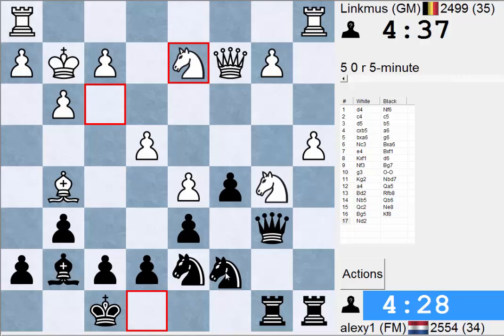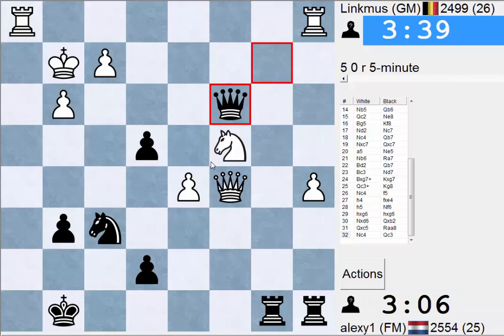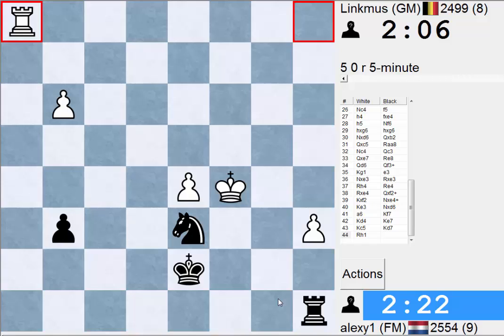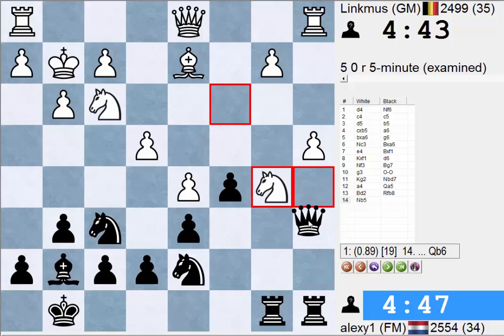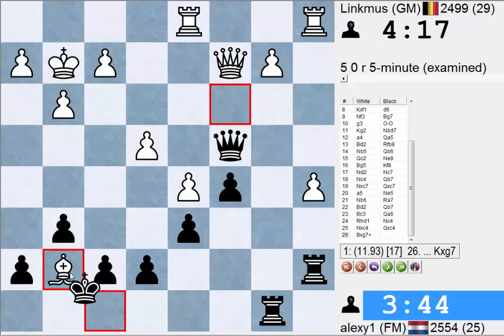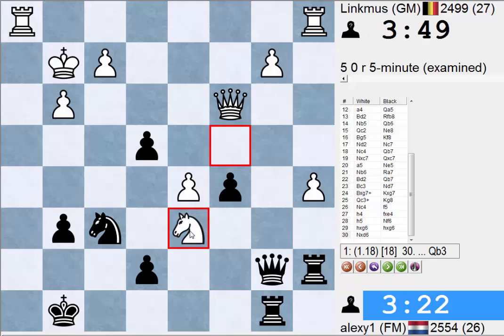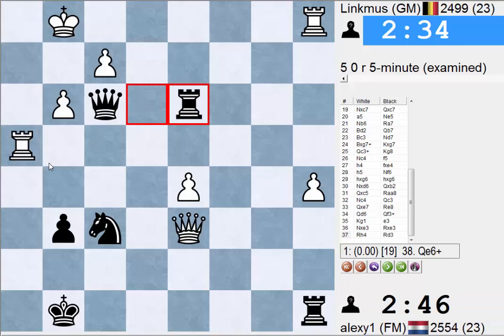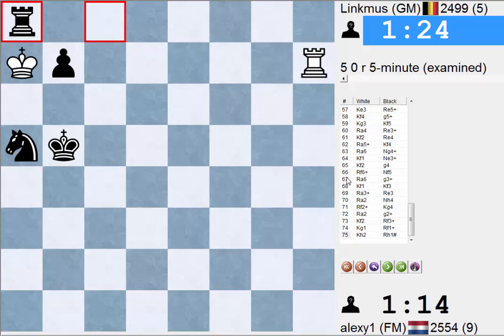Blitzgame #156: GM Linkmus vs FM alexy1 - Live Commentary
FM alexy1 playing GM Tanguy "Linkmus" Ringoir on ICC, with live commentary and analysis afterwards :)